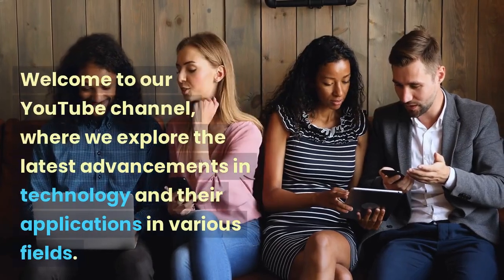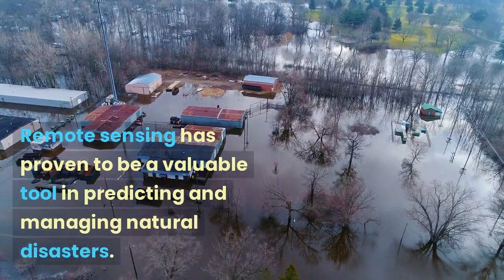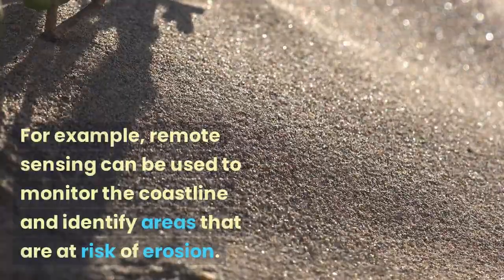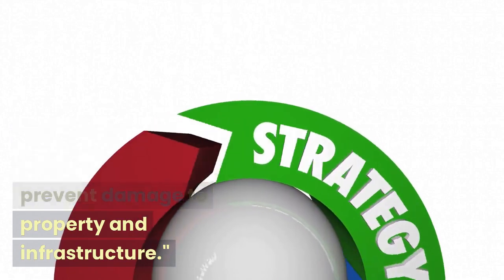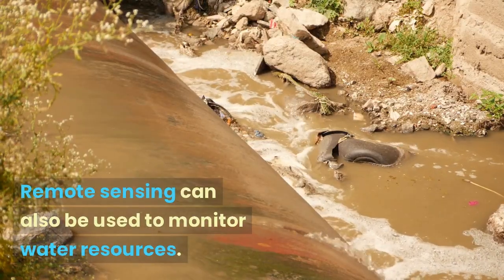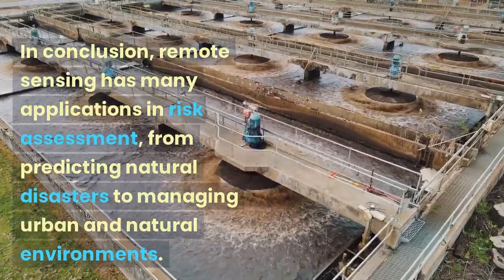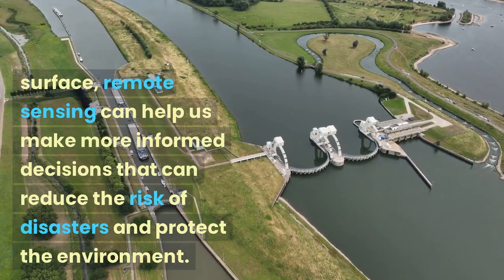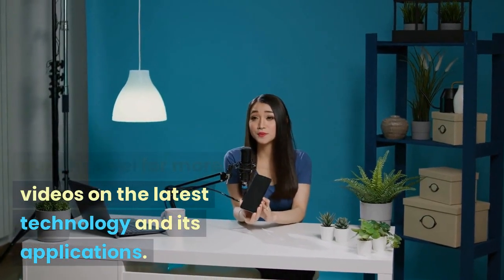Application of Remote Sensing in Risk Assessment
This video is about the Application of Remote Sensing in Risk Assessment